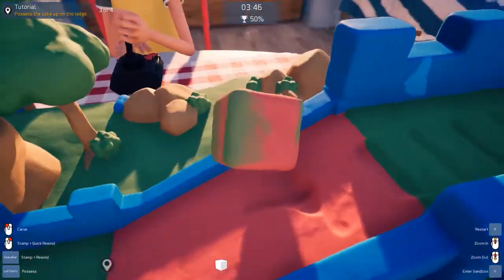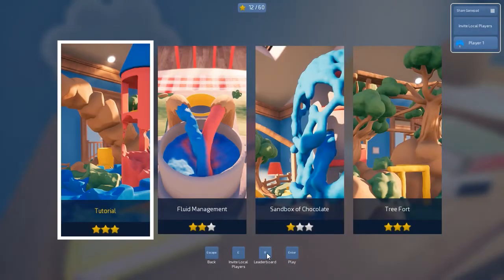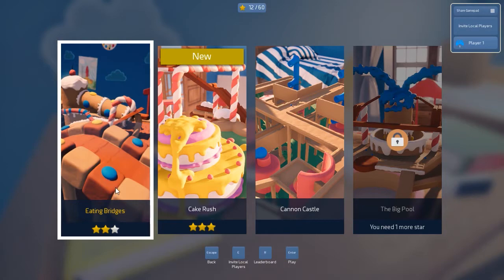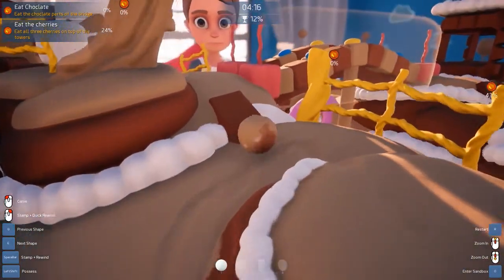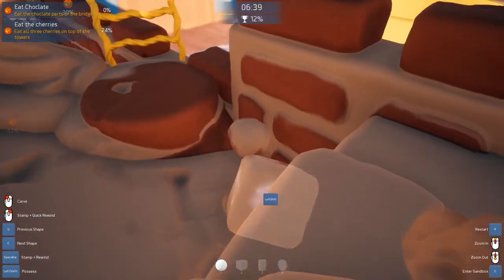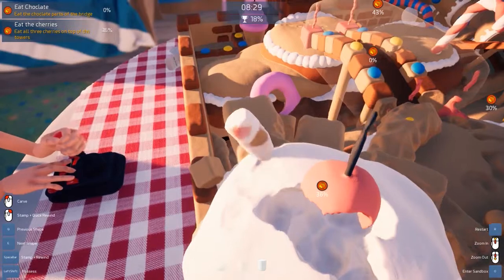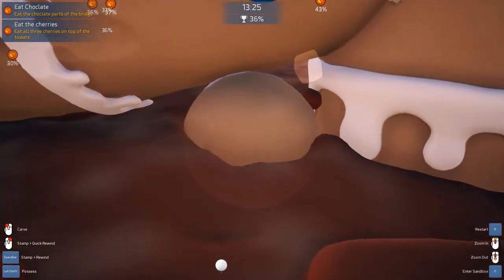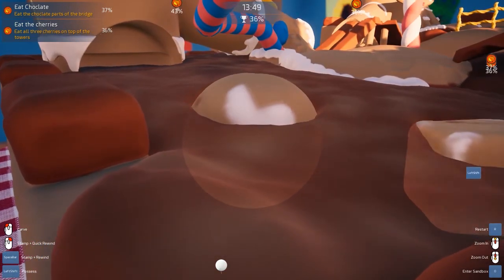Keiran Plays with... Claybook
Don't play with your food...